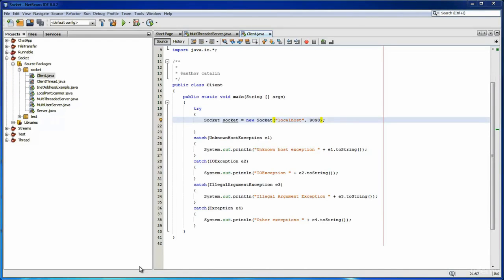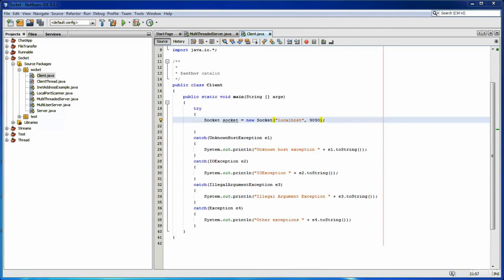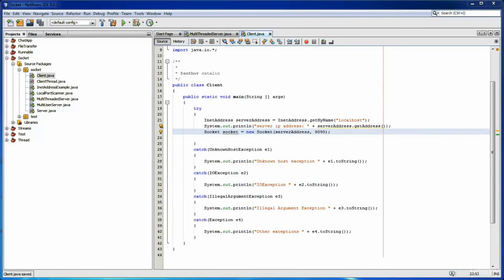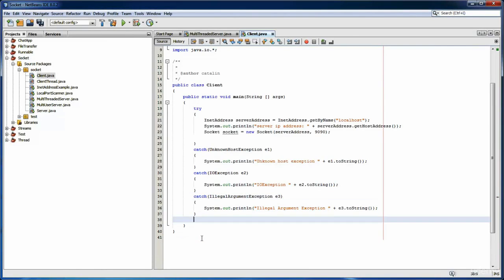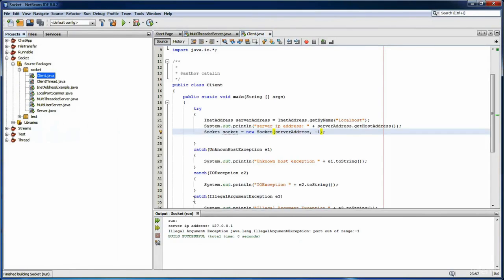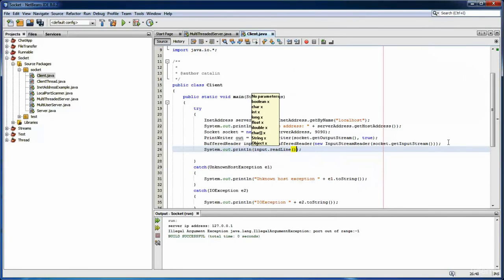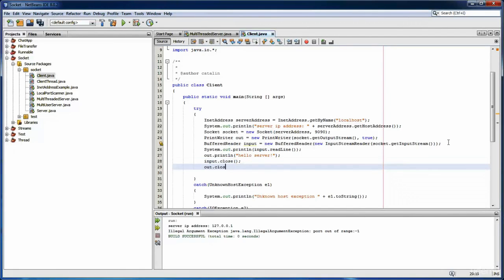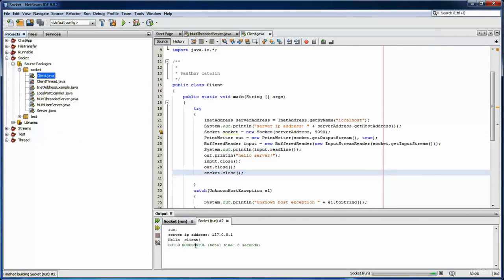7 TCP Client